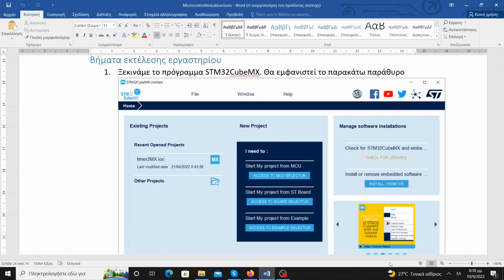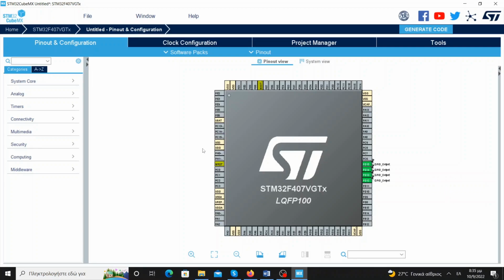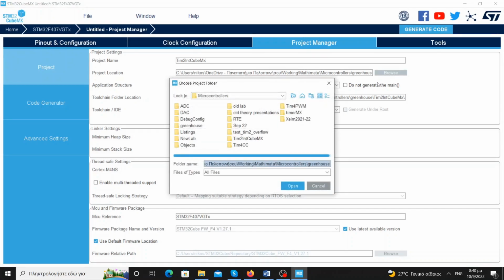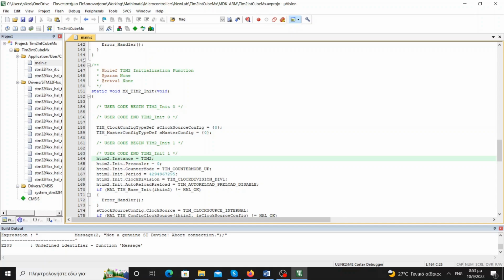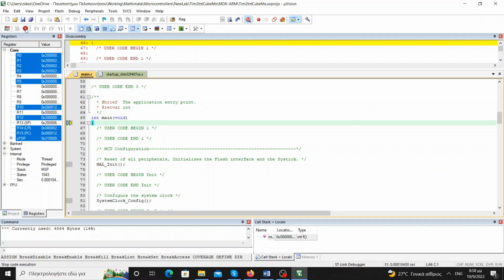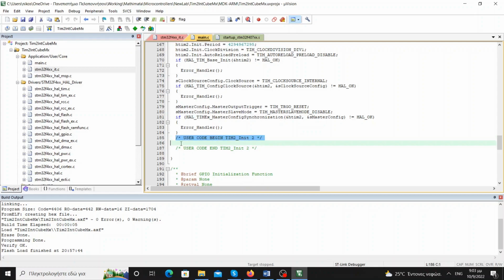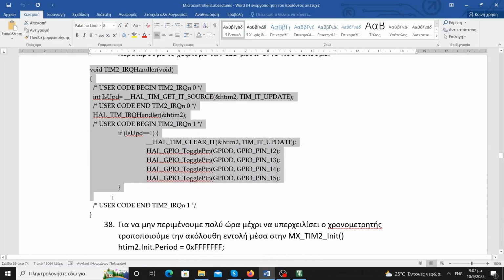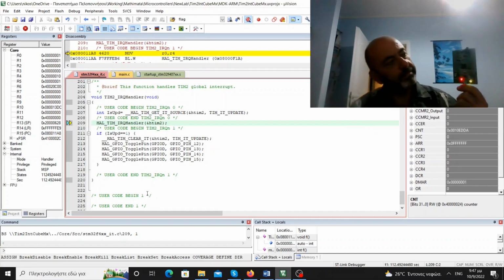4. Introduction to STM32CubeMX and interrupt handling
Using STM32CubeMX to prepare a project that uses timers and interrupts on overflow. Modifying the LED blinking example to toggle the LEDs within the interrupt service routine that is called when TIM2 overflows.